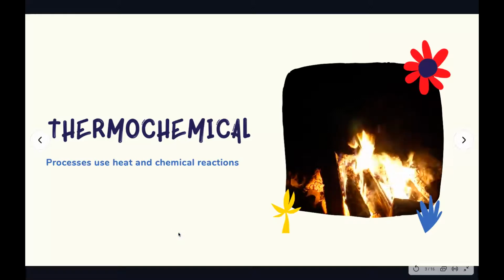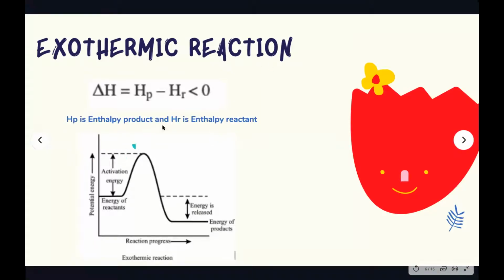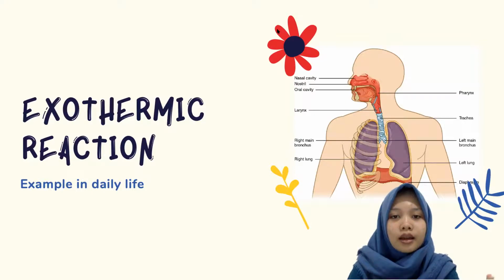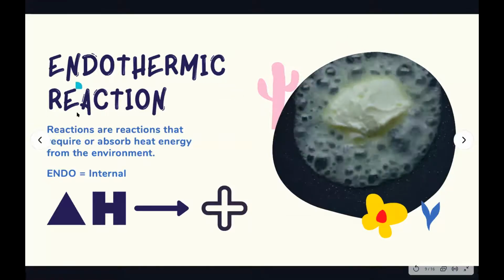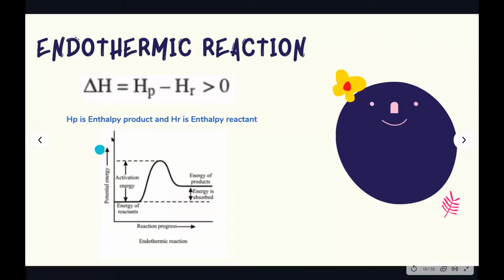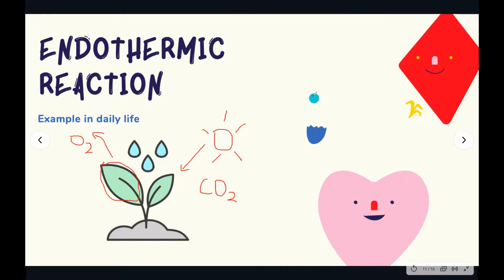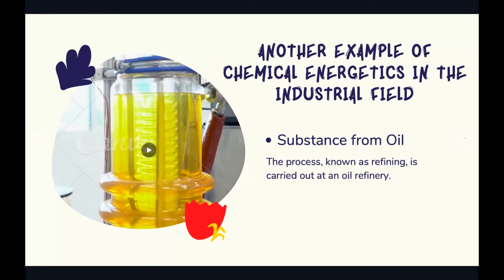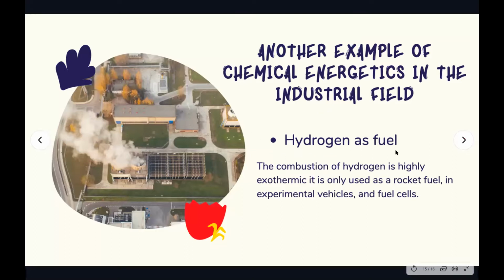(Revised) Chemical Energetics| Tasya Fadila